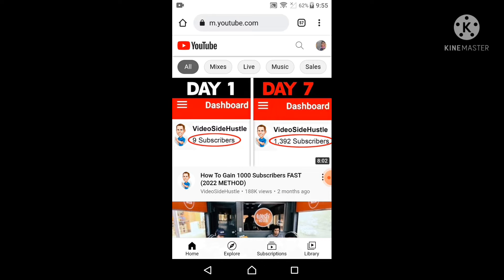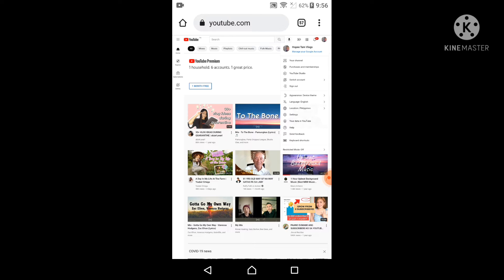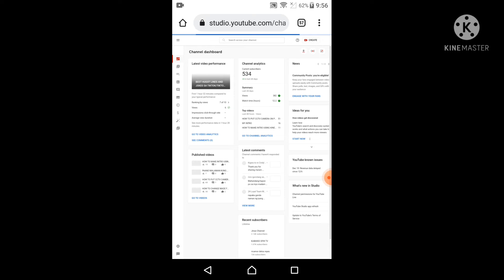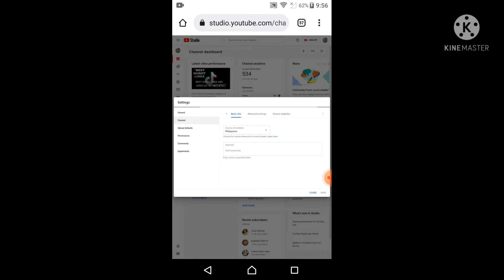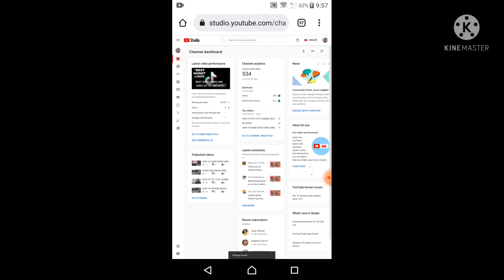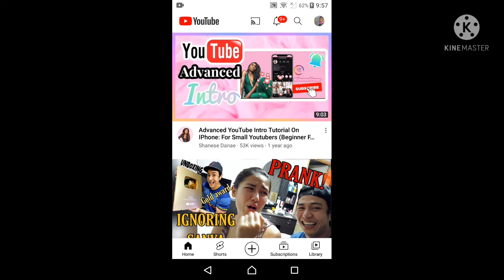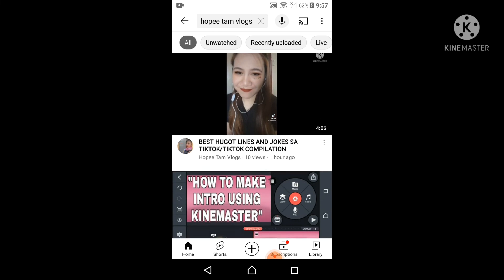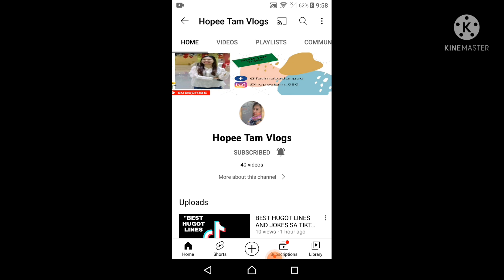How To Hide Subscribers on Android Or Iphone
Song: LiQWYD & Luke Bergs - What You Want